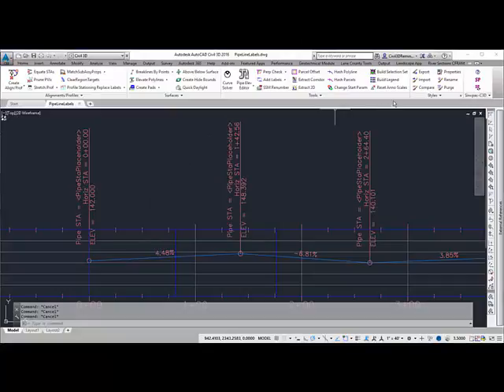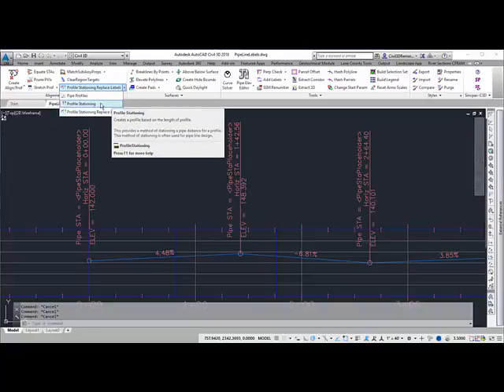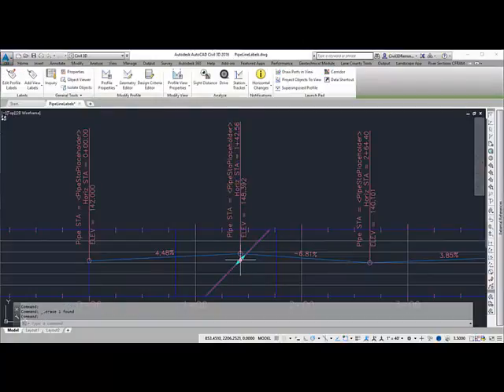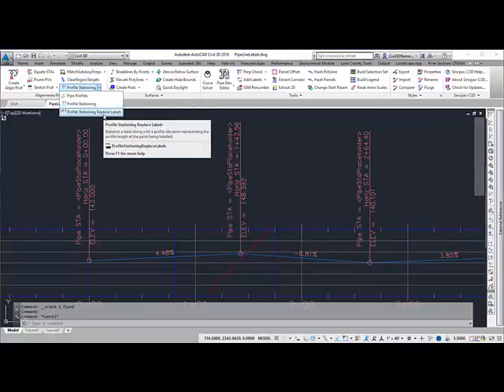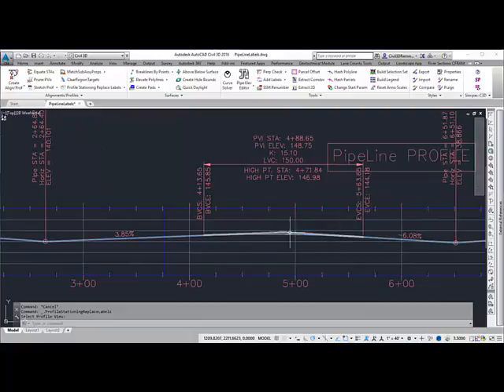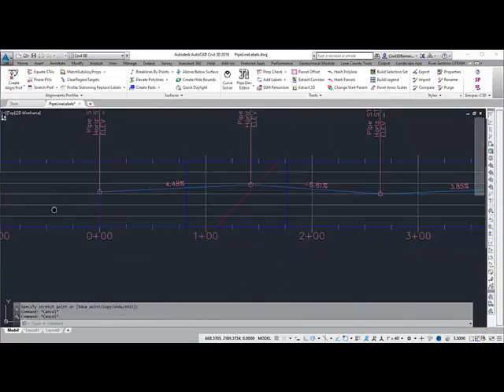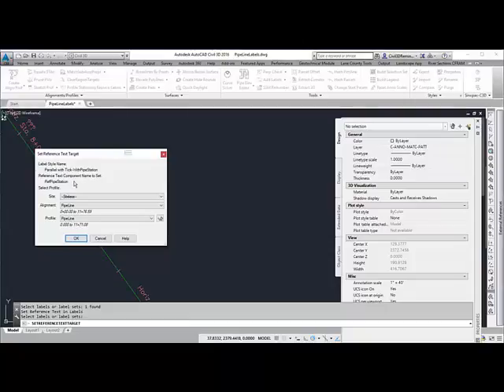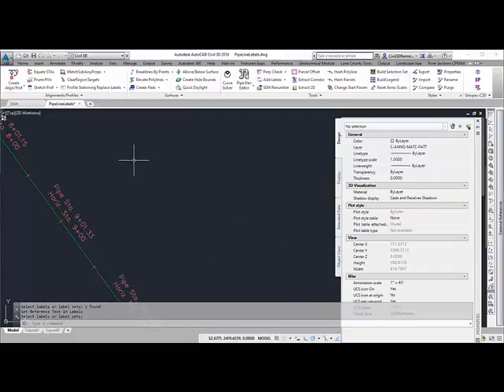Profile Stationing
This video shows the profile stationing command found in the SincPac. It provides a way to show stationing of the profile length rather than the horizontal stationing.